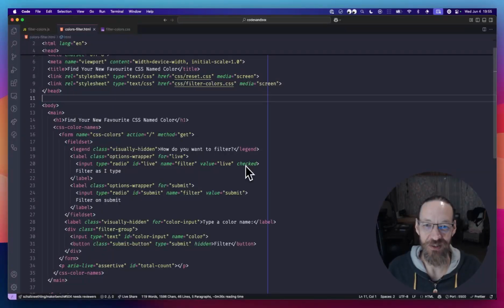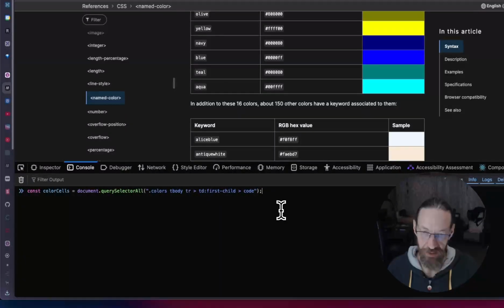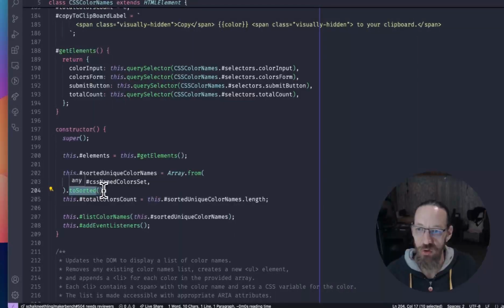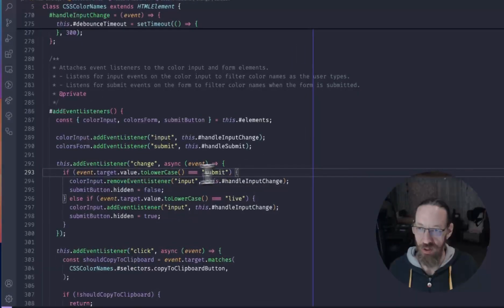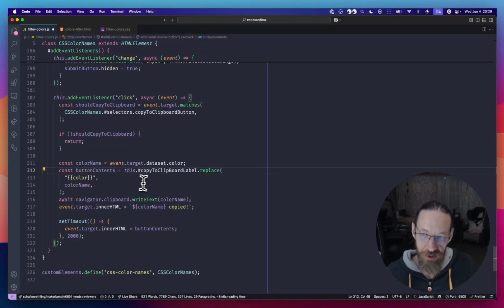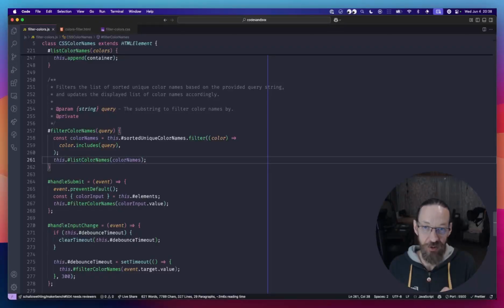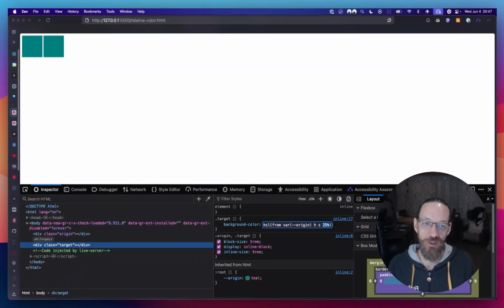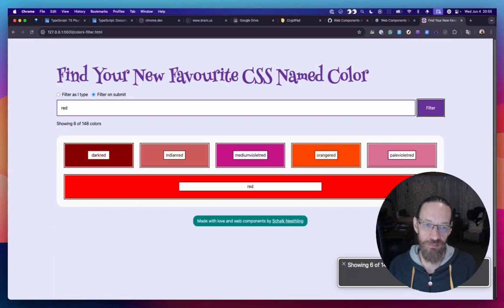Nerd sniping, web components, and CSS relative colors - Frontend Engineering Explained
It started simple. Make a video about using Array.filter. It ended with a small little web app written using HTML, JavaScript, and CSS tied together using web components, allowing you to filter through 148 CSS named colors. Found your new favorite? Click to copy it to your clipboard.

And of course, ensure it is usable with a mouse, keyboard, and a screen reader, and check that it works in Chrome, Firefox, and Safari. Phew, that got out of hand 😁

I hope you learn something new and interesting that you can use. Questions? Please reach out. I am always happy to chat and help.